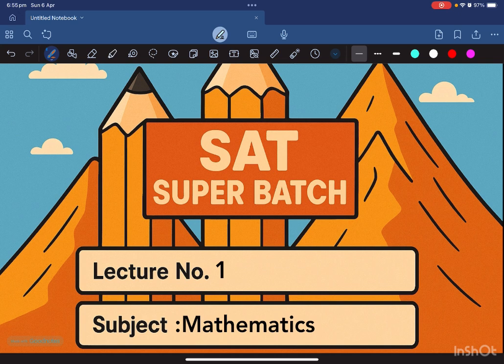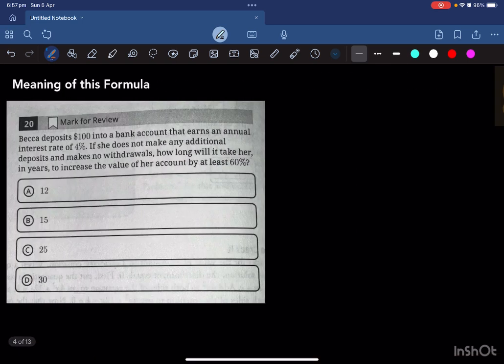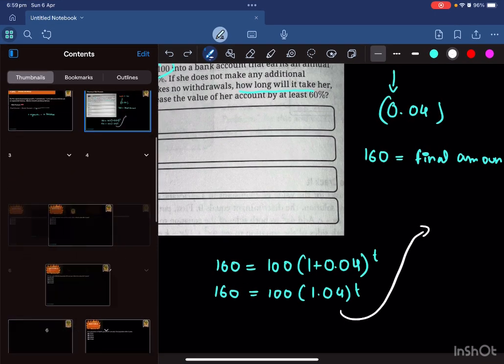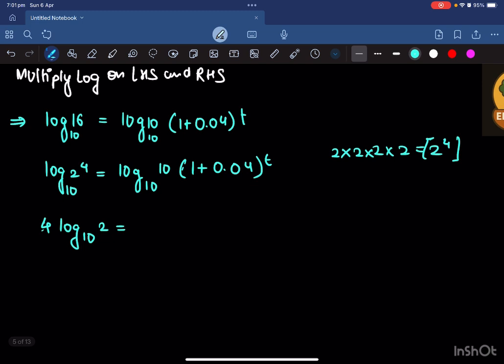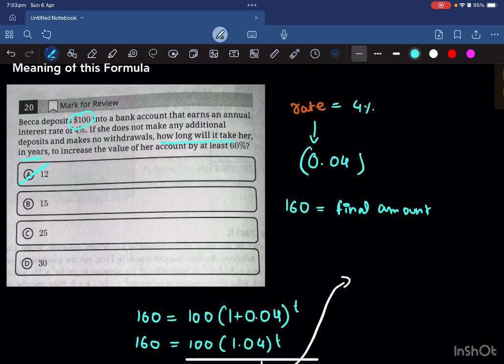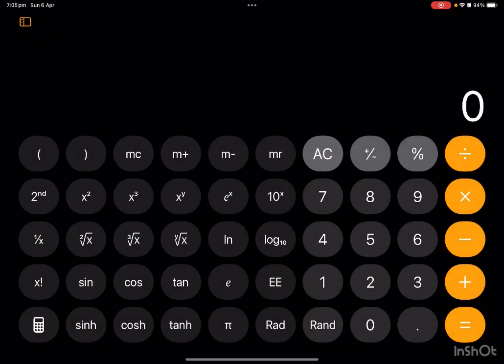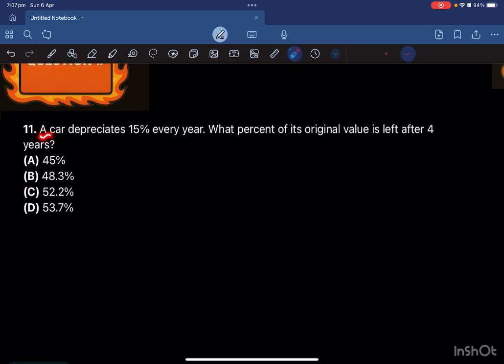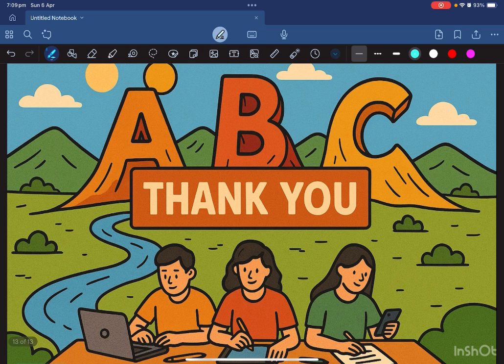LECTURE 1 : GROWTH AND DECAY ( SAT SUPER BATCH )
for